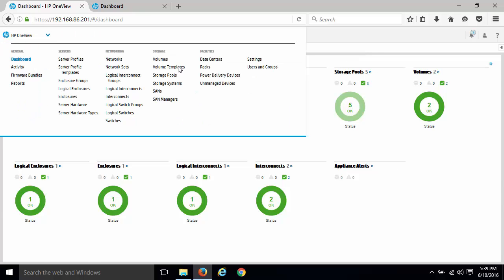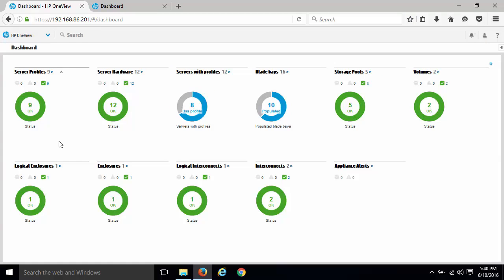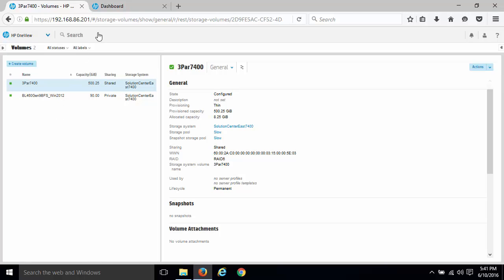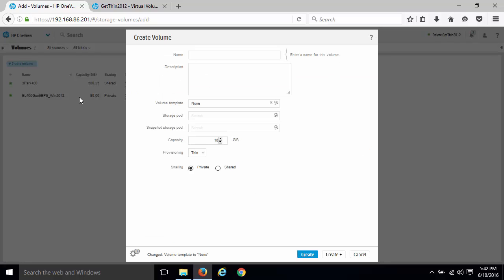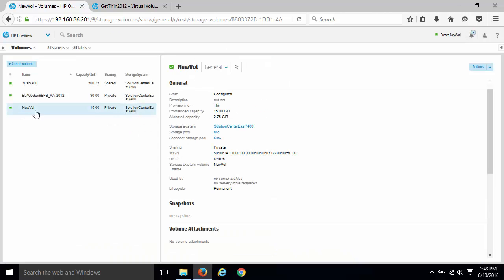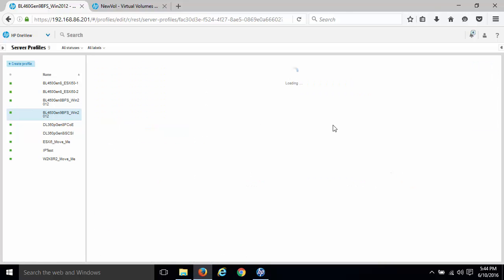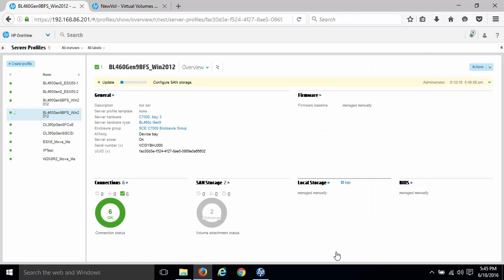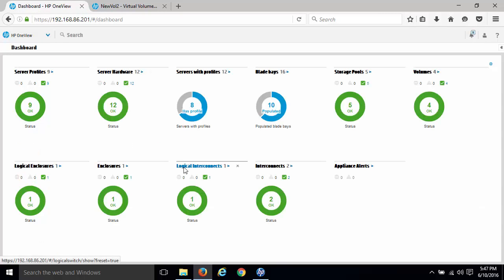OneView Integracion con 3Par StoreServ